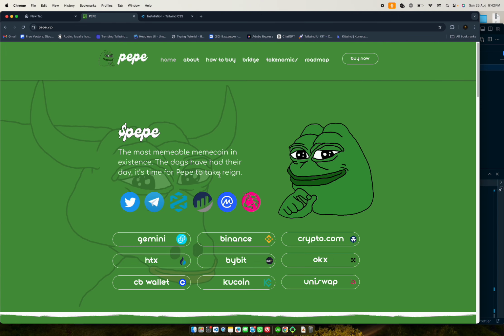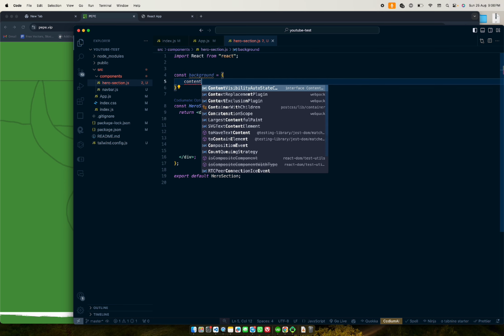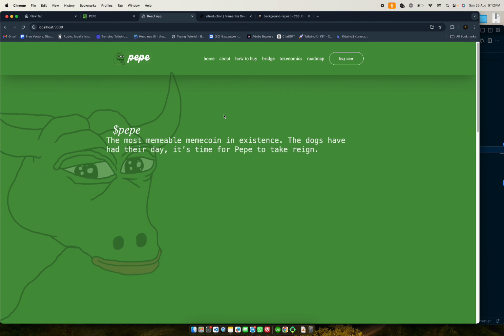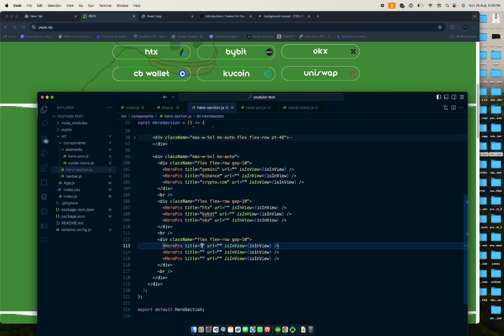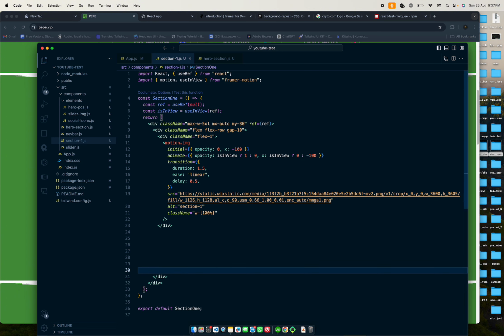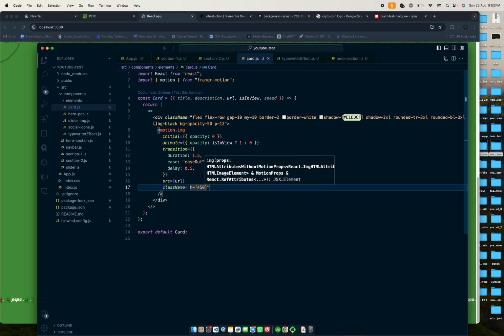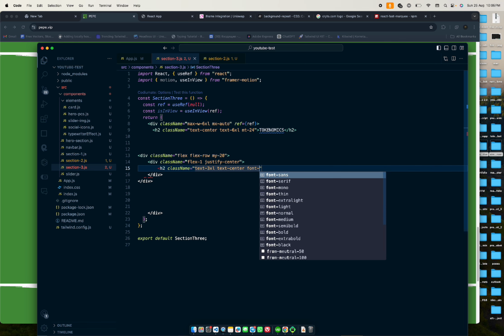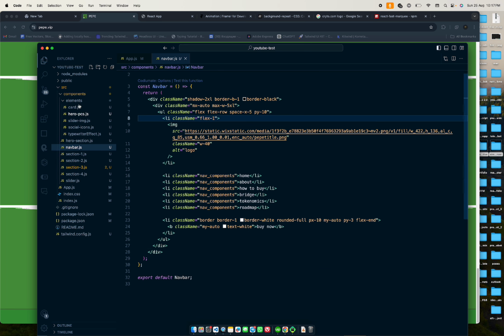Build a $PEPE Cryptocurrency Landing Page with React, Tailwind & Framer Motion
Learn framer-motion techniques and tailwindcss, while building this meme coin website clone.